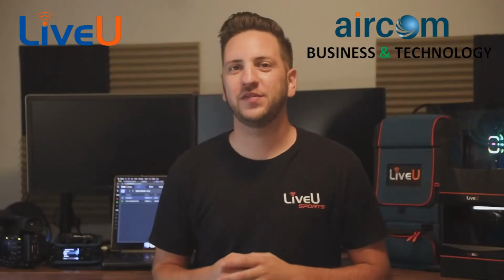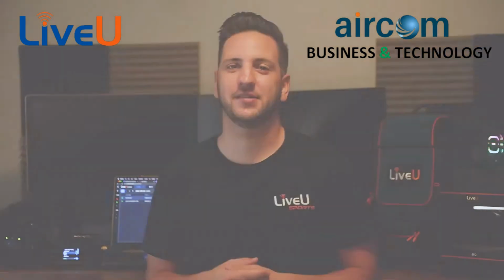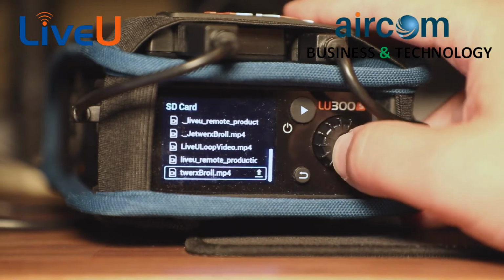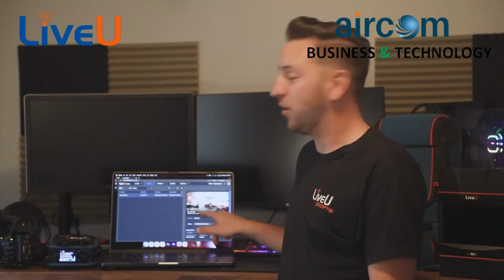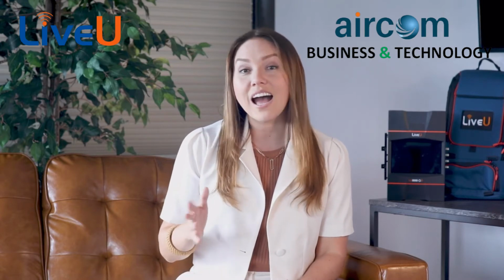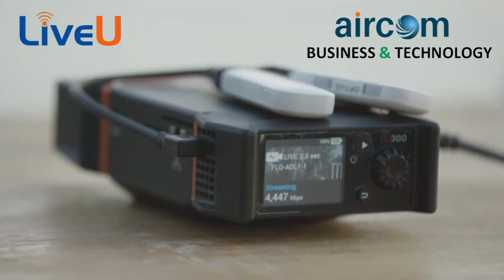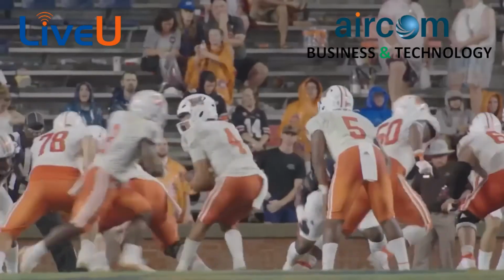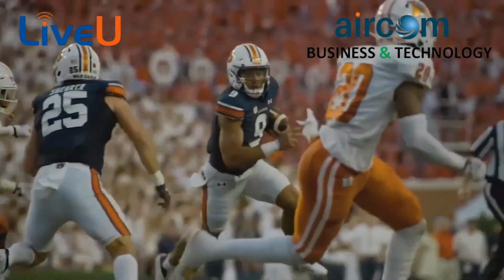How to Improve Your Post Production Workflow with LiveU |Aircom Uganda | Tanzania | Dubai |India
Aircom Tanzania

Victoria Plaza , Flat No : A602 ,6th Floor, Samora Avenue and Morogoro Road Junction , City Center , Dar-Es-Salaam, Tanzania

Aircom Uganda
Plot No: 32A, Mulwana Road , Industrial Area, Kampala , Uganda

liveu,cellular bonding,video encoding,Broadcast,live streaming,live contribution,remote production,at-home production,video production,live,IP connectivity,news media,sports coverage,entertainment,live coverage,video coverage,technology,video transmission

Petabyte Aircom Ltd Tanzania,  Aircom Systems Ltd Uganda.
LU600 HEVC HD unit equipped with SIM cards